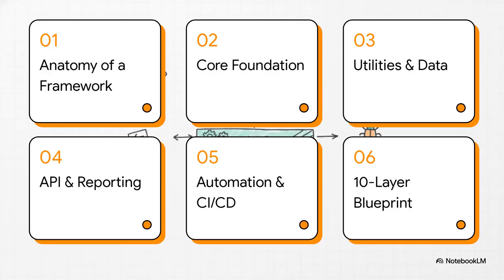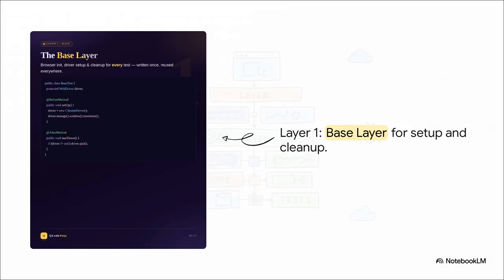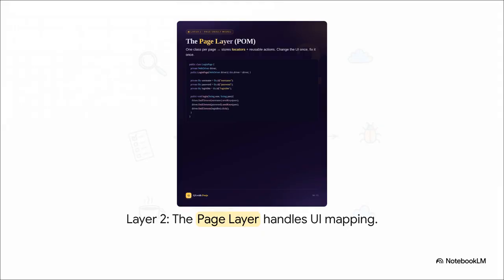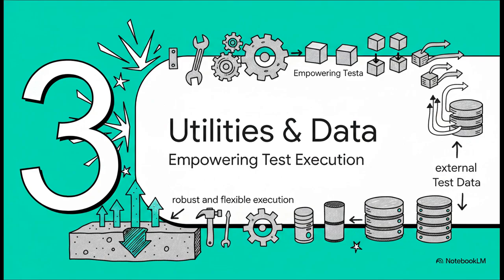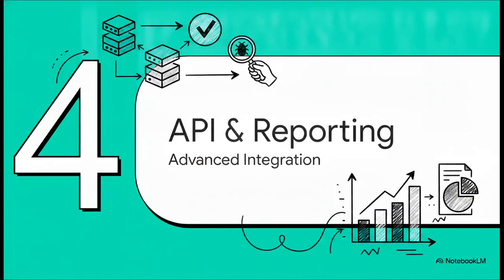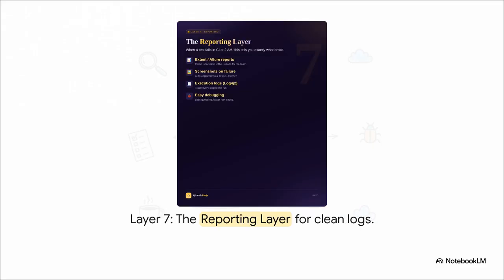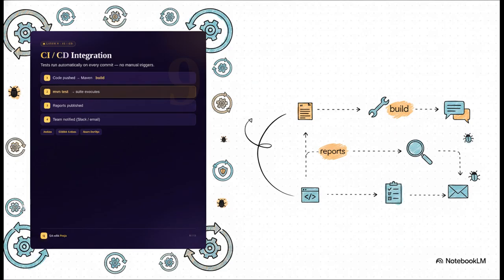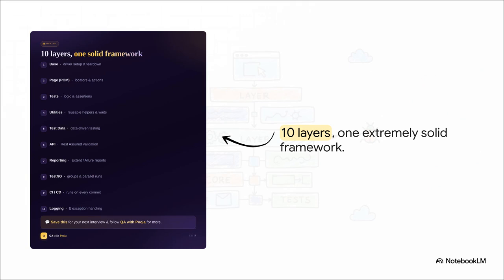10 Layer Selenium Framework